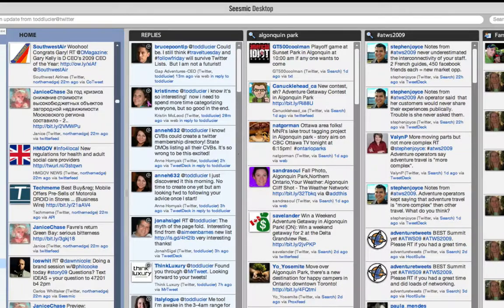Twitter Lists: Making the Most of Twitter Lists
Twitter Lists greatly expands the usefulness of the Twitter Web site.
Learn how to use twitter lists to find new people to follow and share your premium twitter pals with the world.